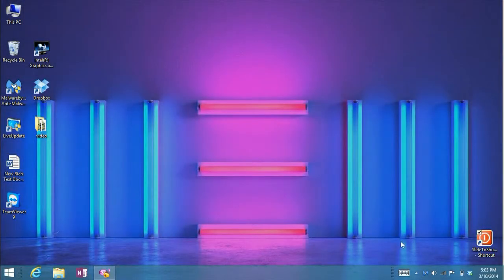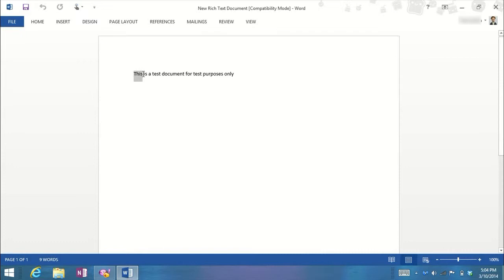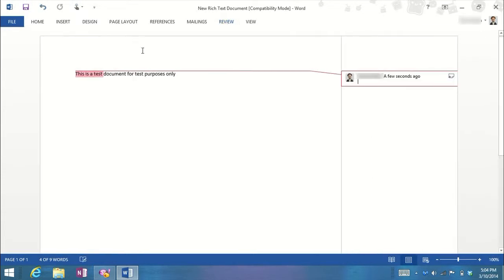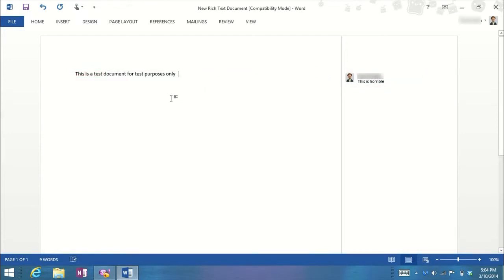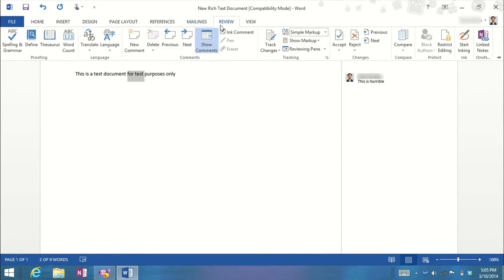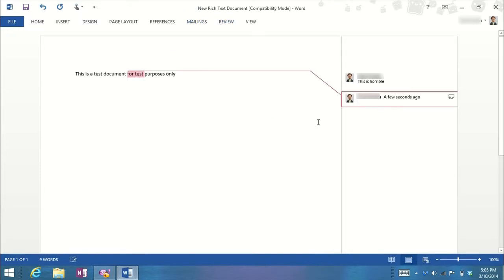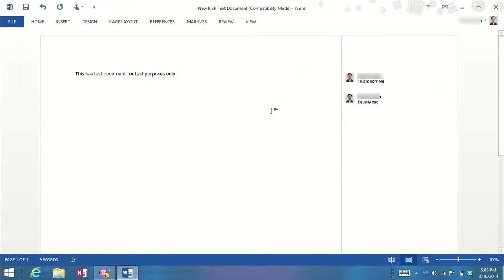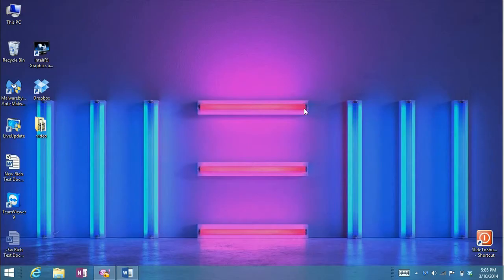How to add comments in Word 2013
Micro Center Tech Support shows you how to add comments in Word 2013.